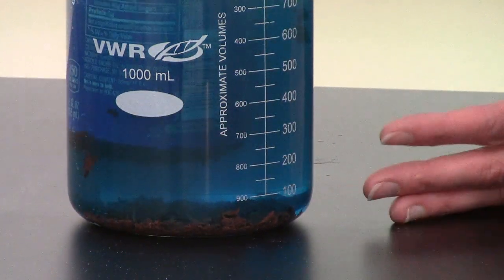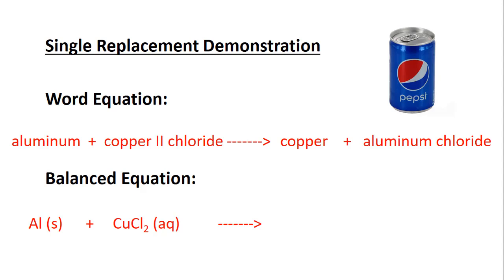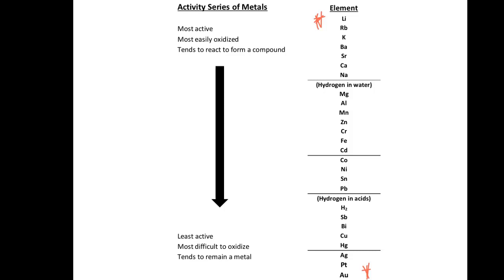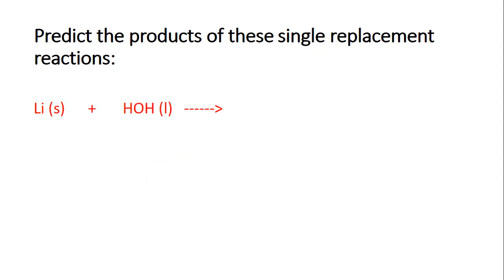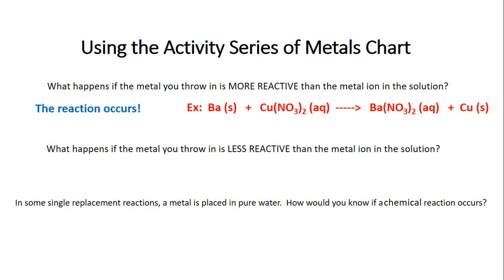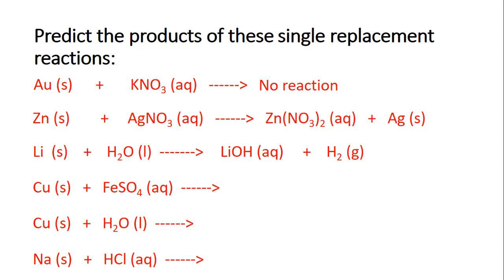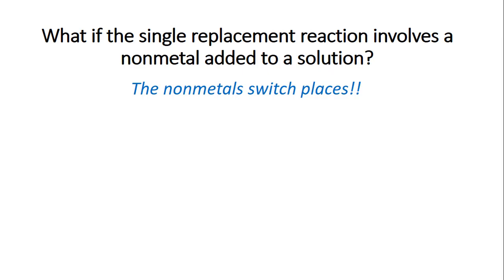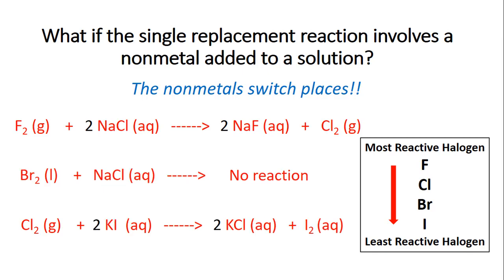Predicting Products - Single Replacement - Part 4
In this video students will learn how to predict the products of single replacement chemical reactions.  We will discuss why some single replacement reactions do not occur spontaneously in nature.  This is Part 4 in a series of 6 Predicting Products videos.